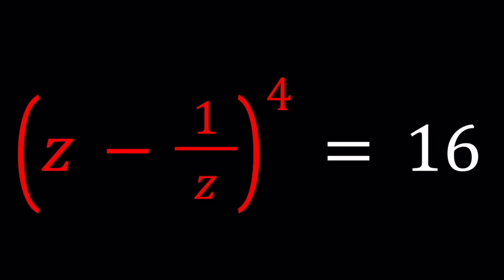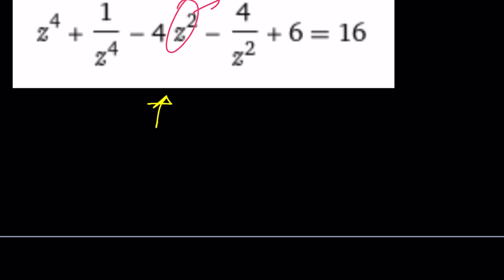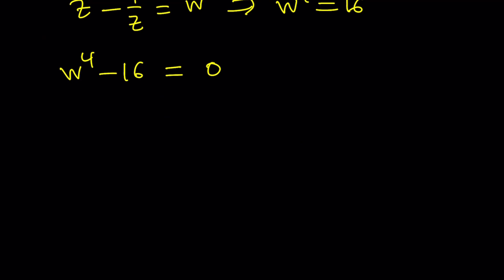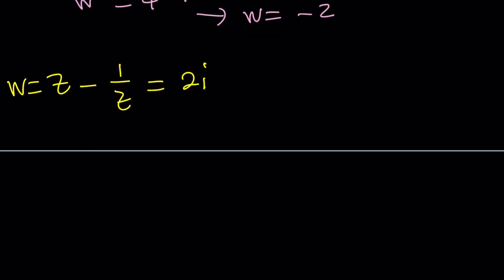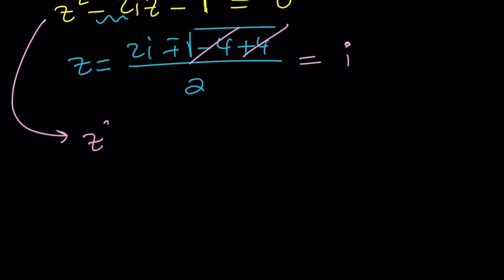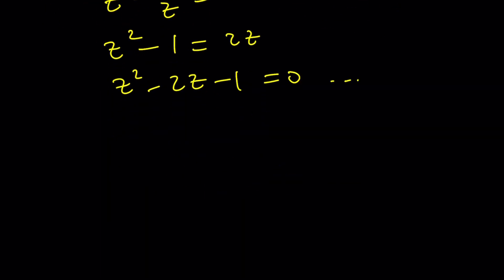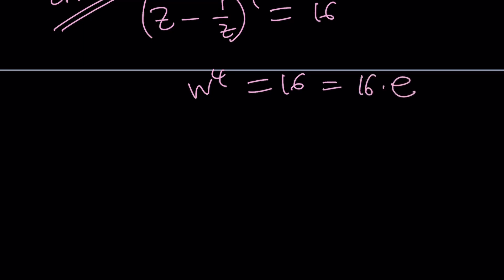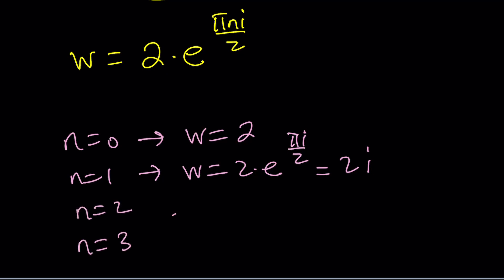Solving A Quartic Equation | Problem 217